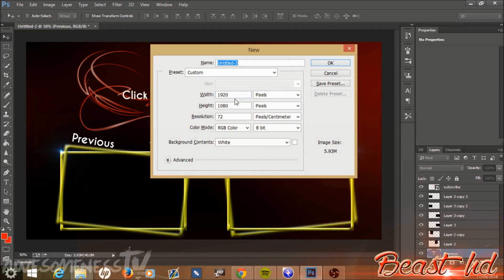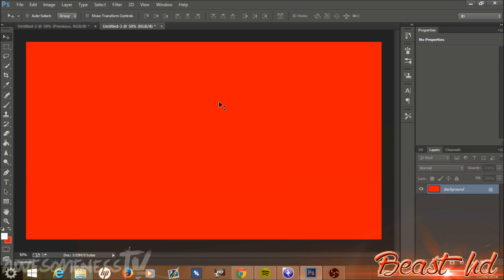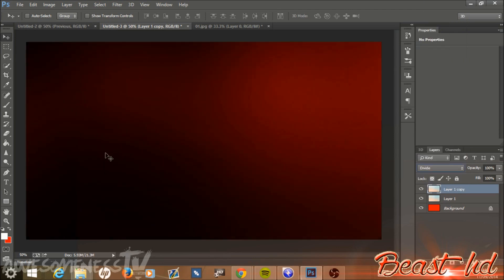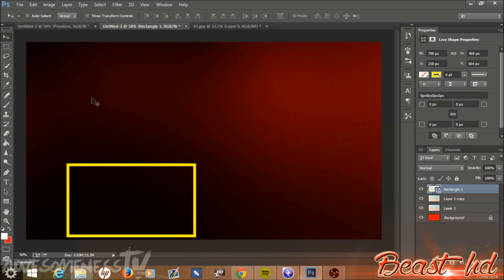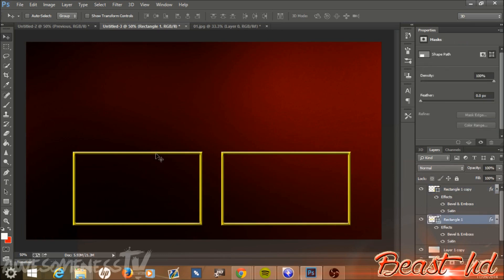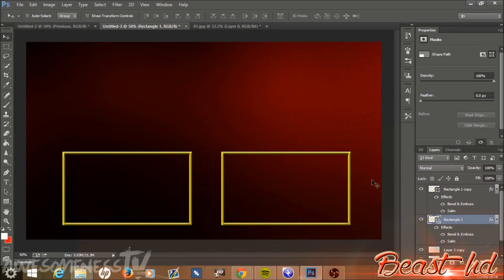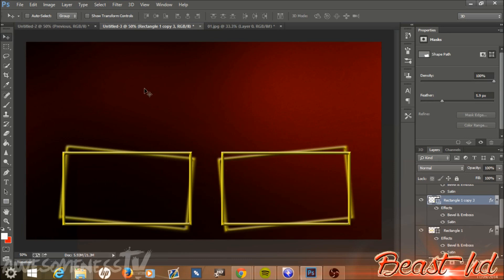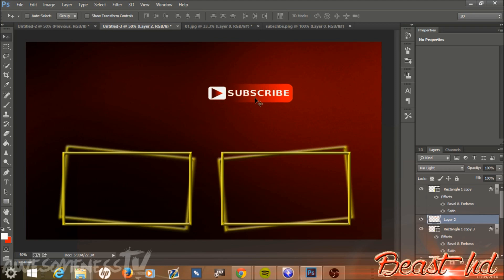TUTORIAL: Channel Branding 101 - Easily create an Awesome "ENDCARD" outro. (Photoshop)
The Beast is Back :D - This Tutorial will show you how to easily create a professional looking Endcard for your Youtube Videos using Photoshop CC. Download the GFX Pack for this Tutorial Here:
Check out my Gallery where you can download awesome Wallpapers and Images made by me, All for free!:

Song 1 -  Disfigure - Blank
Song 2 - Teqq - Freedom